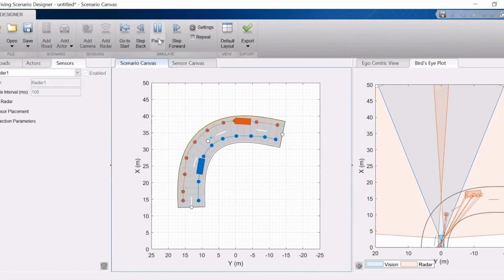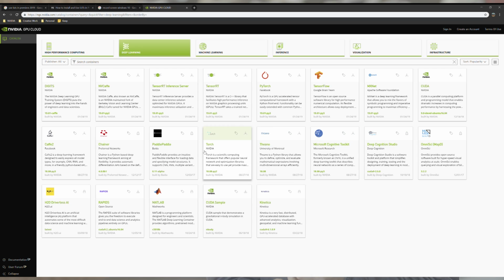Making MATLAB, the Language of Technical Computing, Easily Accessible through NGC Container Registry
Hear about our collaboration with Mathworks to provide easy access to the MATLAB container, enabling administrators and application users to easily deploy the software and improve workflow efficiency.